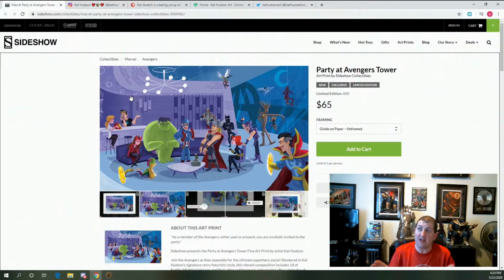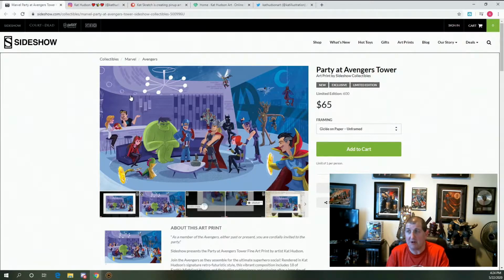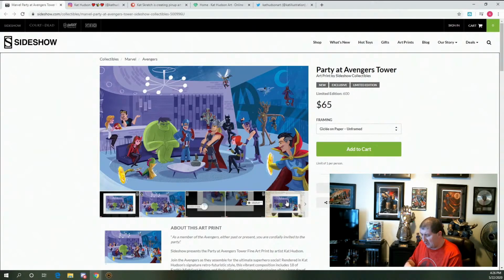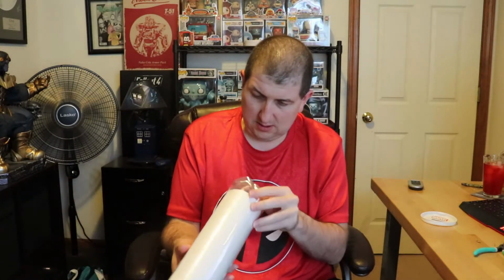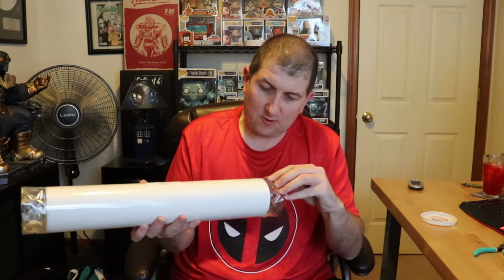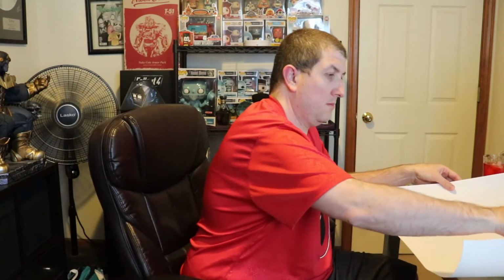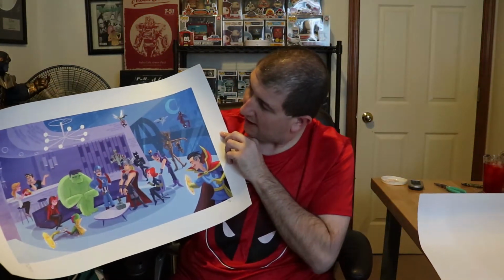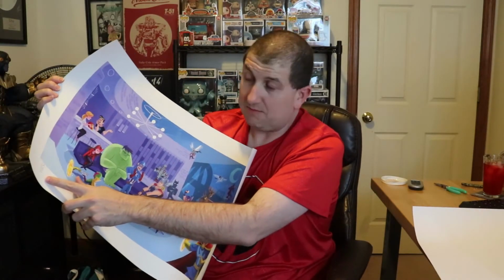Sideshow Mail Call! Party at Avengers Tower art print!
Just arrived today, Sideshow Collectible Art Print recently released the Party at Avengers Tower by Kat Hudson. This is one heck of a superhero social hour.